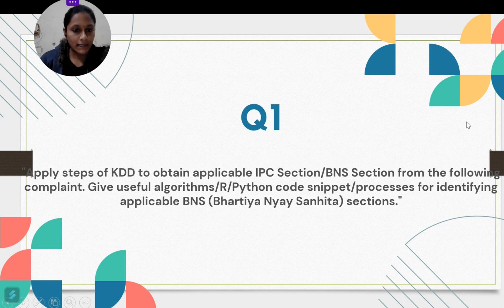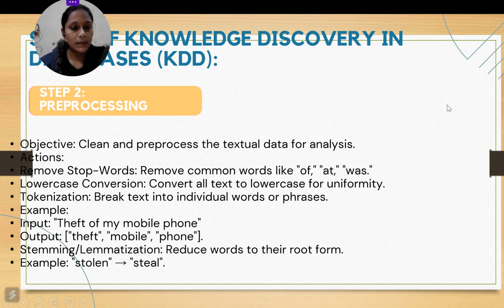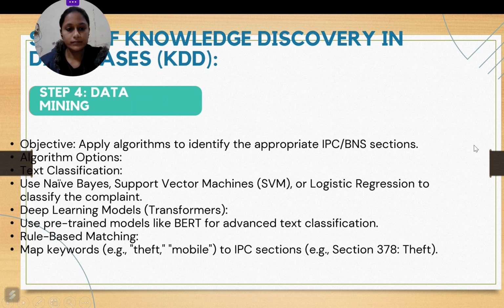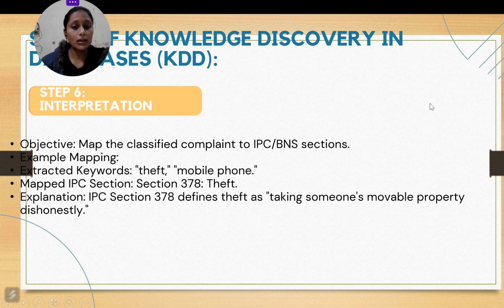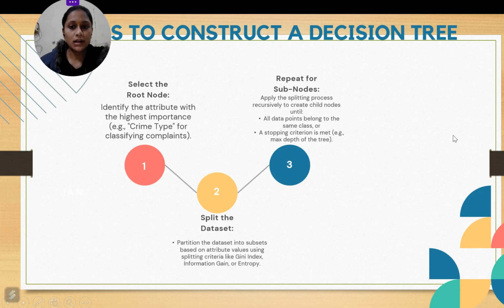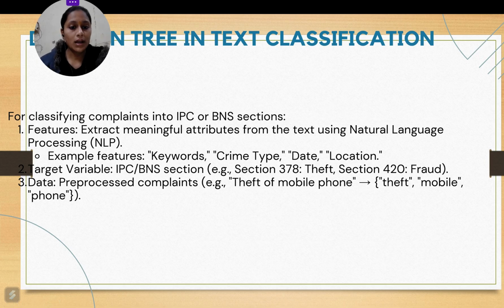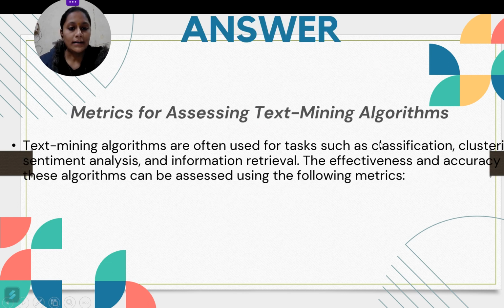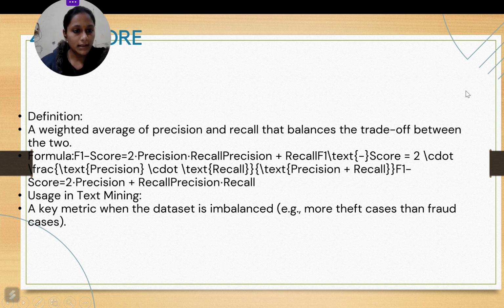Internal Test 2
this video covers # decision tree
# algorithm
# clustering algorithm
# data preprocessing algorithm
# steps to construct decision tree
key metrics for text mining